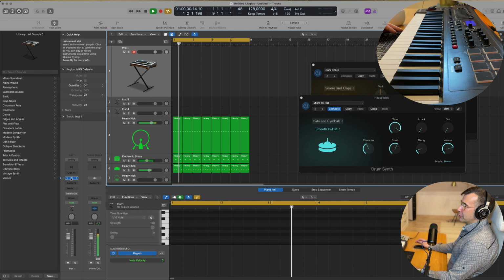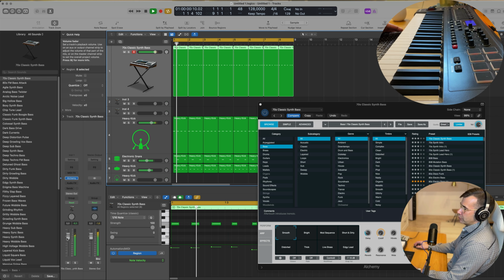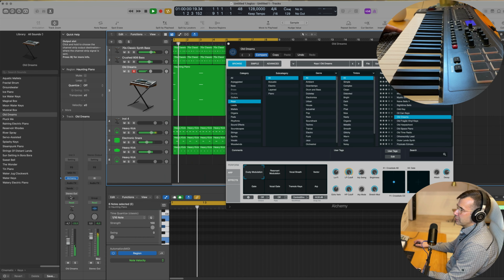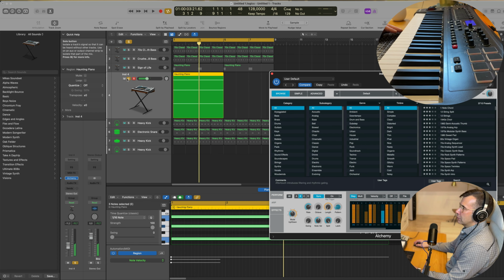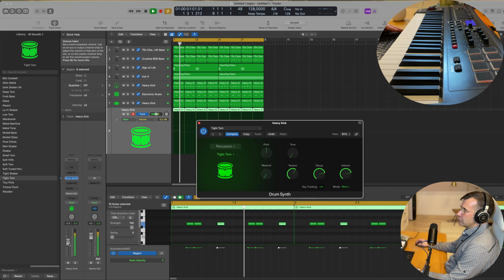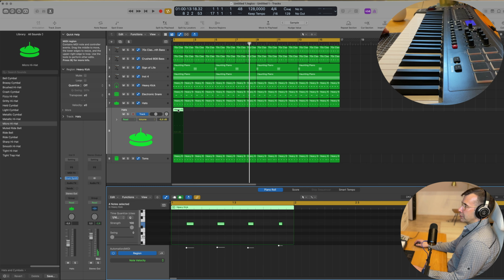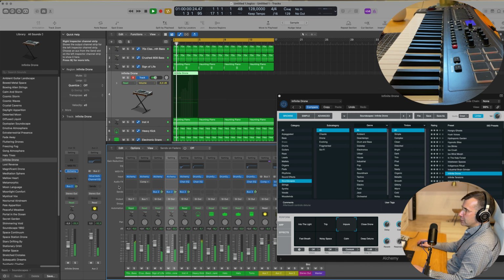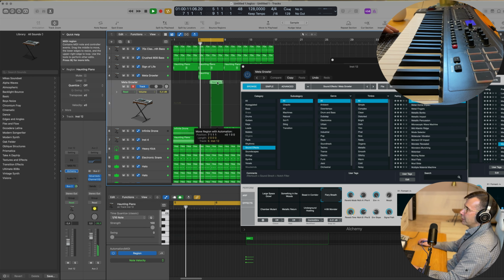How to Make Classic Prog House Like Hernan Cattaneo & Nick Warren | Live Electronic Music #357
How to make classic progressive house in Logic Pro X, inspired by the sound of Hernan Cattaneo and Nick Warren. My own progressive house influences are old school: Sasha, Digweed, the Renaissance series, Dave Seaman, Satoshi Tomiie and labels like Bedrock. In this Live Electronic Music Tutorial (episode 357) I make a track at 128 BPM from absolute scratch, and I challenge myself to make all the drums with Drum Synth. I tune the kick to E, shorten its decay to leave room, add a dark progressive snare and hats, then write the most classic bass in Alchemy. I sidechain it, find a second bass and compress both together on one bus. Then airy keys on a SilverVerb send, a syncopated arp, low toms that work with the bass and kick, a stereo delay bus, a shaker, a soundscape and sound effects that answer each other, with a drone and a growler. The track playing in the video is the finished version, arranged and mixed after the session. If you want to learn how to produce classic progressive house, old school prog or deep progressive, this episode shows how far you get with simple percussion and a few strong sounds.

🎧 Inspired by: Hernan Cattaneo, Nick Warren (also: Sasha, John Digweed)
🎛️ Made with: Logic Pro X, Drum Synth, Alchemy, SilverVerb, Arpeggiator, Stereo Delay

Open the full Logic Pro X project with the final arrangement and mix I did after recording.

In this classic progressive house production tutorial you will learn how to:
Build every drum sound with Drum Synth in Logic Pro X
Tune the kick to the key of the track, here E
Shorten the kick decay to leave room for the bass
Start your mix with the kick around minus 8 or minus 9
Pick a dark snare, knowing a noise snare does not need tuning
Cut the chuggy low resonance of the kick for more punch
Write the classic progressive bass pattern in Alchemy
Sidechain the bass to the kick
Layer two basses on a bus and sidechain them together
Add airy keys and an old school SilverVerb send
Find a syncopated arp and open the filter for more life
Add low toms that act with the bass and the kick
Build a stereo delay bus to drive the track forward
Answer a soundscape with a second sound effect

CHAPTERS
00:00 Intro, my old school progressive influences
00:45 128 BPM, all drums with Drum Synth
02:14 A kick tuned to E
03:33 Shorter decay to leave room
03:57 Mix the kick around minus 8 or 9
04:30 A dark progressive snare
05:12 Hats, and why percussion matters
06:24 EQ the kick for more punch
07:12 Back to 128 and the classic Alchemy bass
09:17 Sidechain the bass to the kick
09:49 Duplicate and find a second bass
12:15 Both basses on one sidechained bus
13:37 Airy keys
15:11 A SilverVerb send
16:04 Keeping it progressive, an arp
19:06 Mixing the arp and opening the filter
20:17 Bottom percussion with the bass and kick
23:39 A stereo delay bus
26:38 A shaker to drive the track
28:06 Abstract riffs and a soundscape
31:05 Answering the sound effect
34:36 Recap, drone and growler
35:22 How I work from here
35:56 Wrap up